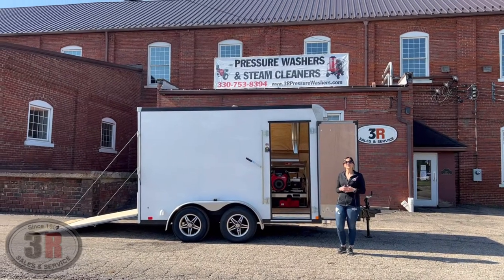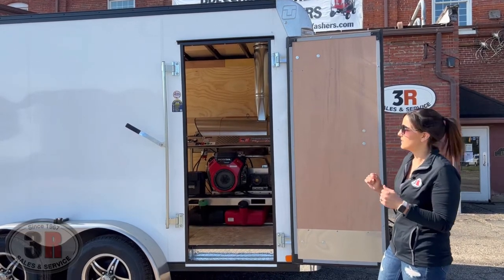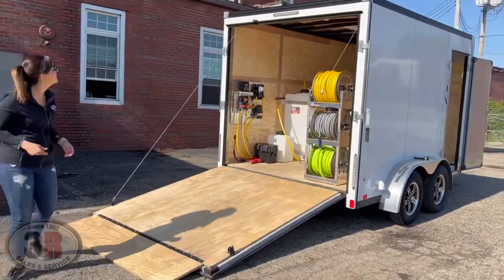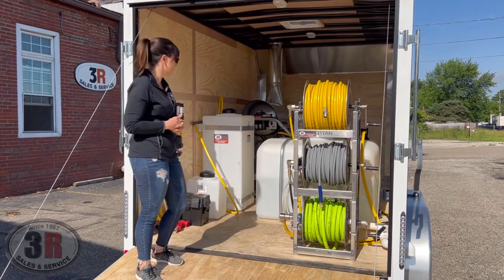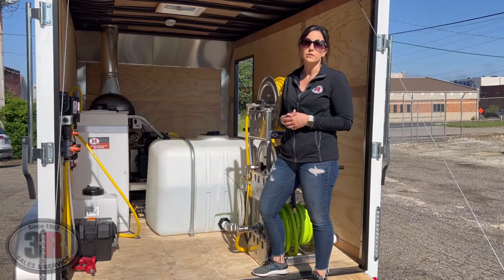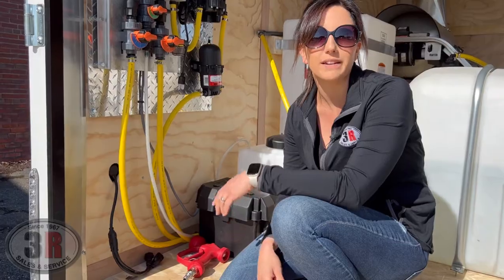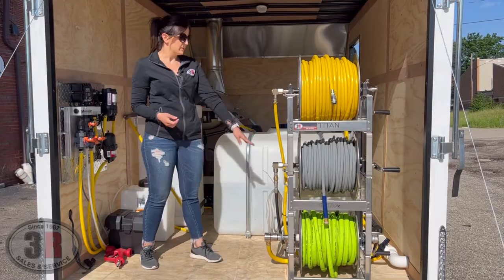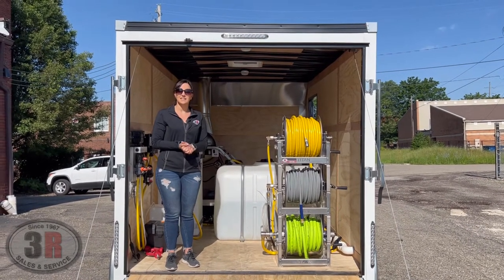12' Tandem Axle Enclosed Trailer - 4000 PSI, 5.5 GPM Hot Water Washer, and 12v Soft Wash System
Another rig hits the road!  This customer snagged a great deal on a used hot water pressure washer, a Pressure Pro Magnum series, that we had available, and had us install it in a 12' tandem axle enclosed trailer!  This rig also features a 12v soft wash system with a proportioner, 200 gallon water tank, 55 gallon batch mix tank, three Titan hose reels, and more!  This set-up has a lot of potential for cleaning both residential and commercial properties/locations.  Interested in something similar, or want to know if we can put together a set-up for a specific application?  Give us a call!  We'd love to help get you the perfect install.

3R Sales & Service
27 4th St NW, Barberton, OH 44203

• Pressure Washing
• Pressure Washing Business
• How to start a pressure washing business
• Pressure washing business startup
• Starting a pressure washing business
• Soft washing house
• Soft washing
• Soft washing business
• Pressure washing trailer setup
• Power washing
• Power washing business
• How to start power washing business
• Power washing business start up
• Power wash
• Pressure washer build
• Pressure washer trailer set up